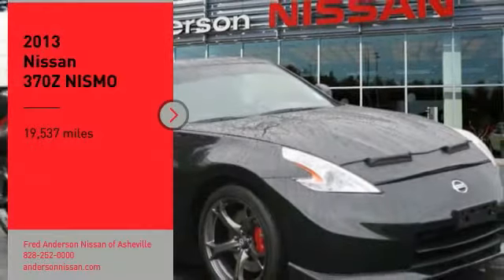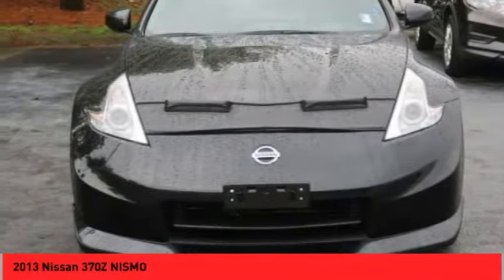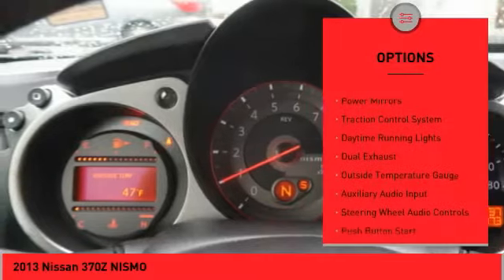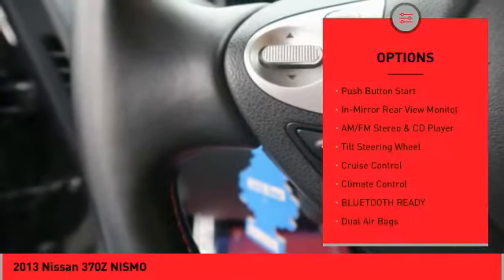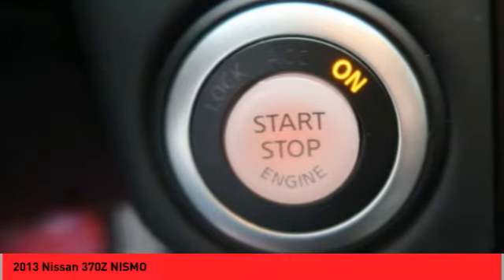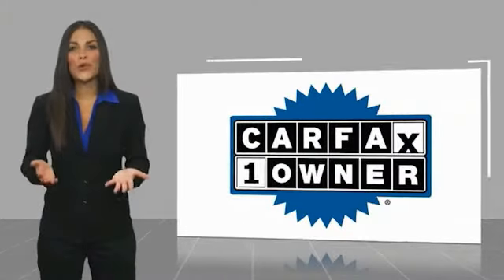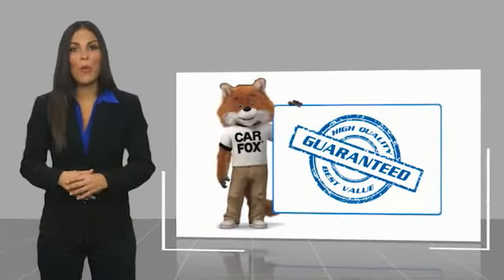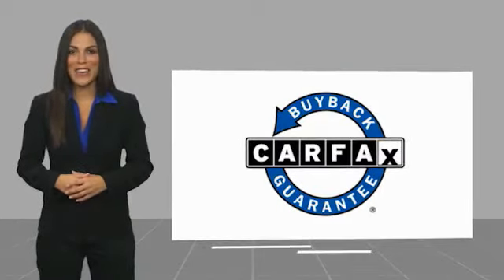2013 Nissan 370Z Asheville NC LN504300A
2013 Nissan 370Z NISMO

This 370Z Nismo is a one owner, bought here and serviced here! All records are available, very well maintained only 19,000 miles! New Tires!Recent Arrival! New Price! CARFAX One-Owner. **Available at Fred Anderson Nissan of Asheville. **Available at Fred Anderson Nissan of Asheville. Call us today at ** 2013 Nissan Magnetic Black Metallic 370Z Nismo RWD 6-Speed Manual 18/26 City/Highway MPG Odometer is 28648 miles below market average!Welcome to Fred Anderson Nissan of Asheville - We are so happy you are here! Whether you stopped by because you are looking for a reliable, honest Nissan dealership in NC, or you are just browsing for your next dream car, we are ready and willing to do whatever we can to help make your experience a truly exceptional one. We work with over 30 different lenders to ensure you get the best deal! To get a quote please come visit us, call at , or go One of our representatives will get you the information you want. Do you prefer email, phone or text? Just let us know. We are proud to serve our neighboring customers in Asheville, NC, along with our customers throughout the Black Mountain, Mars Hill, Weaverville, Waynesville, Hendersonville, Marion, Greenville and Spartanburg areas. Our # 1 goal is to help you find the vehicle you love at a price you can afford wrapped in a deal you do not want to walk away from. Anderson Automotive Group is a family owned and operated business with locations in North and South Carolina. The group has Nissan, Toyota, and Kia dealerships located in Raleigh, Sanford, Fayetteville, and Asheville NC; Columbia and Charleston SC. With all dealerships known as The Family Store, our business is rooted in family values and structured with several family members serving in key positions.